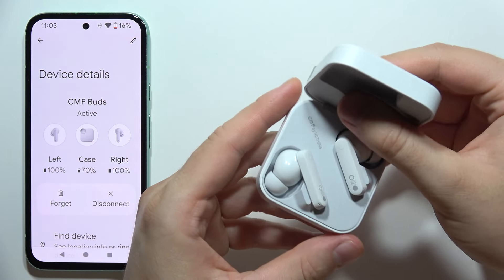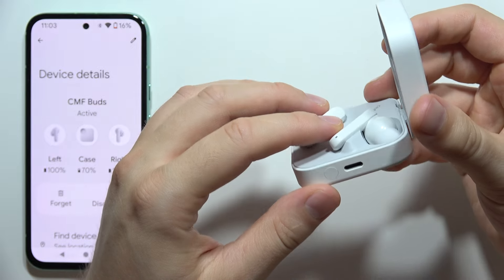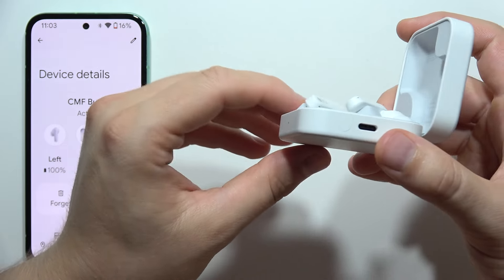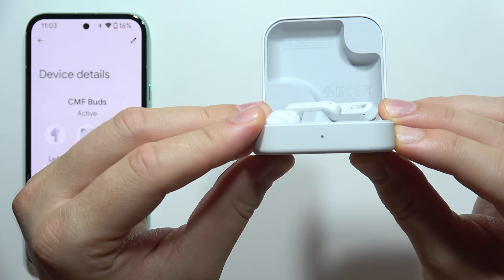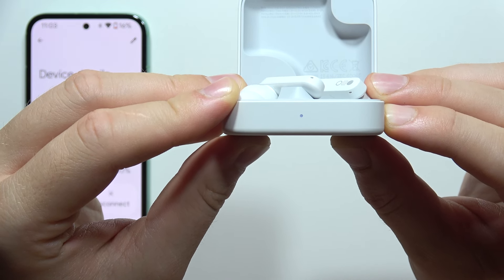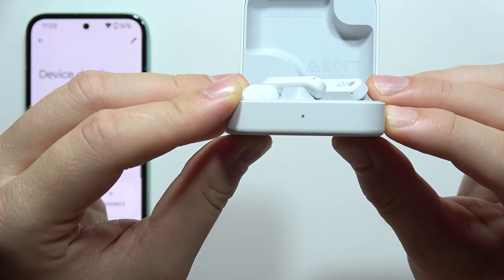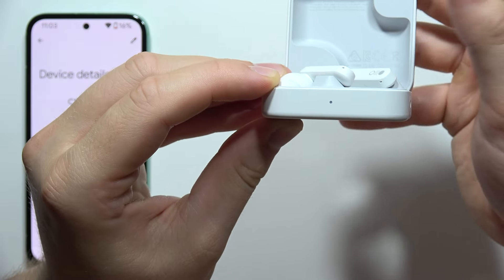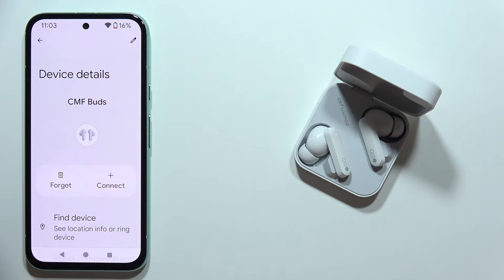How to Reset CMF Buds - Hard Reset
Need to reset your CMF Buds? In this video, I’ll show you how to perform a hard reset to restore them to factory settings. This can help resolve various issues and improve performance. Let’s get started and refresh your earbuds for a better experience!

If for some reason this video to CMF by Nothing Buds did not help you, then leave a comment and describe your problem, I will try to respond as soon as possible and help you.